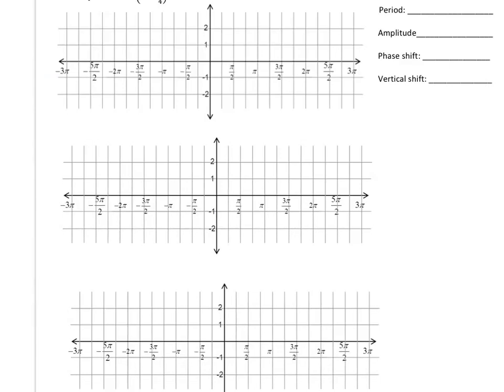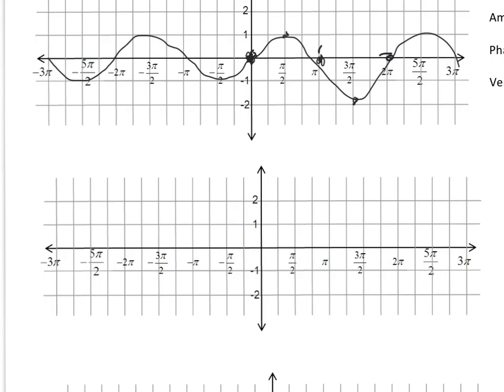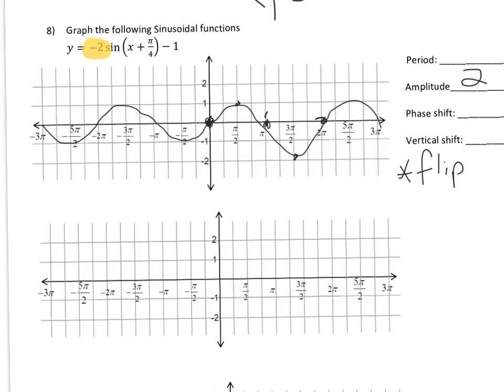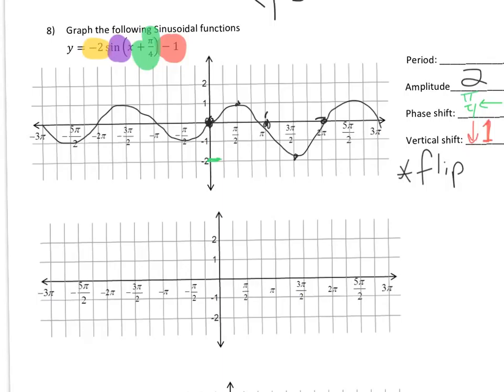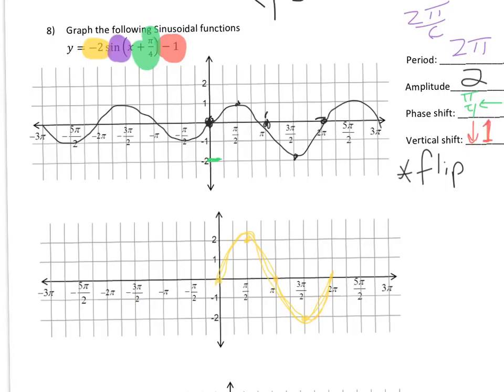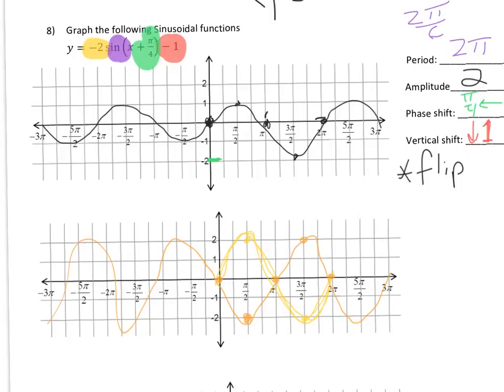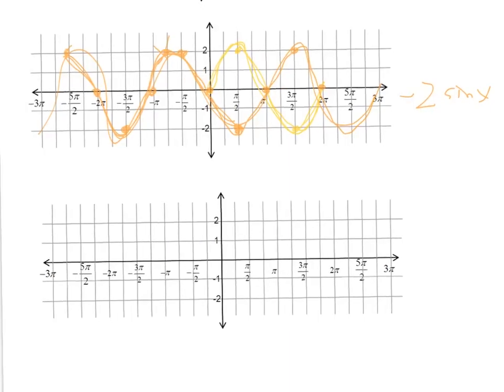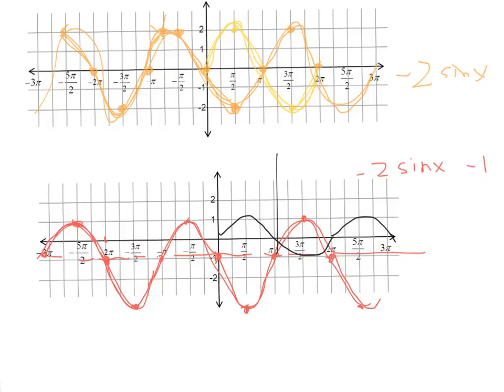PC Semex graph trig 89